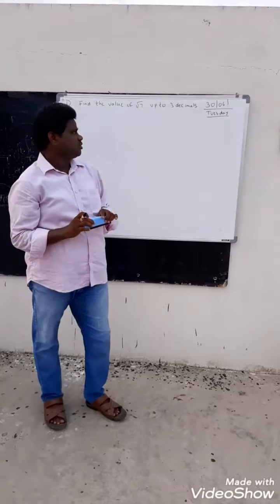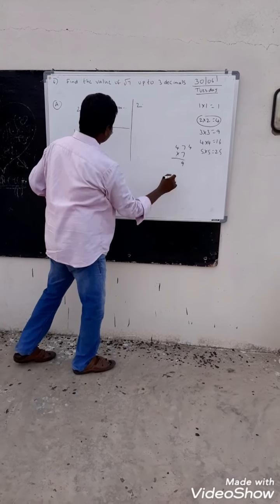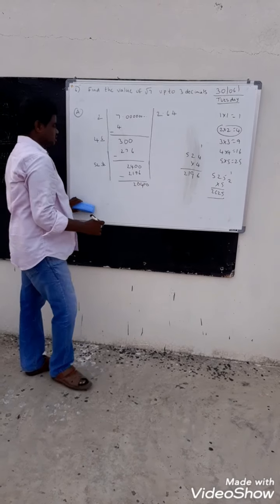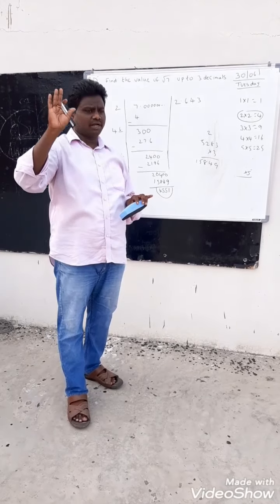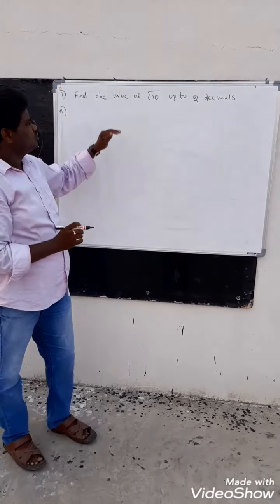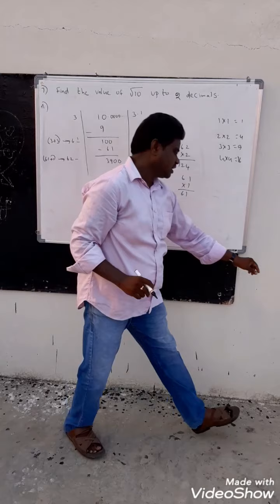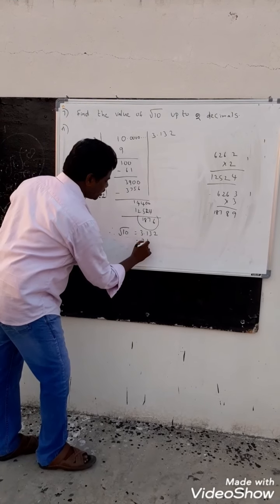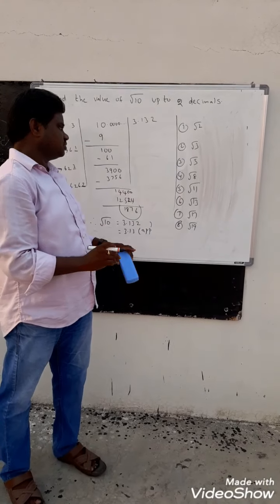Class9;chapter1;Exercise 1.2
Square root